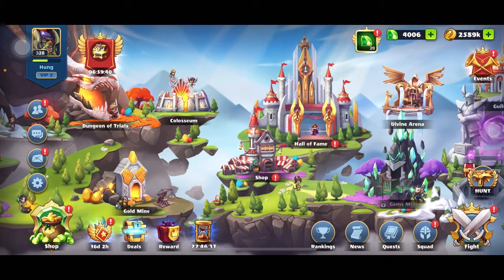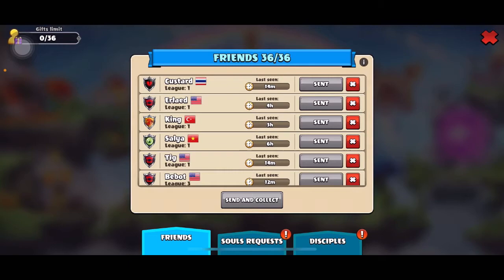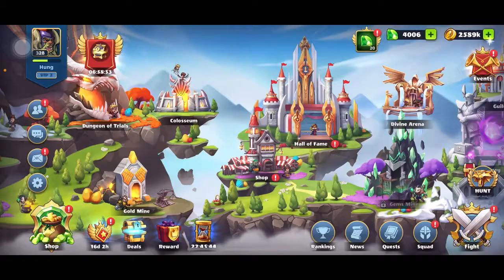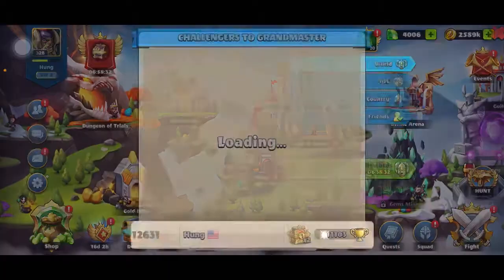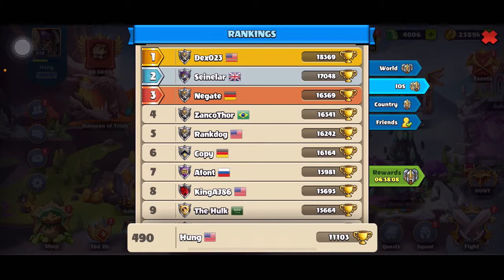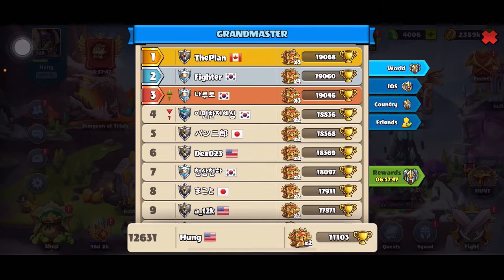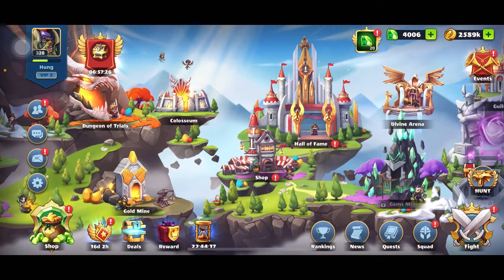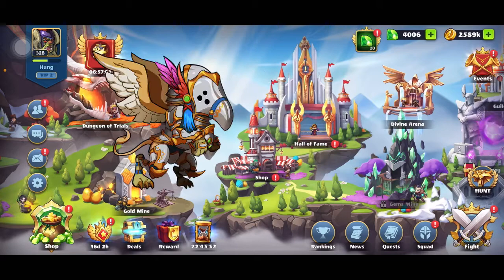(New) Player Guide | Wish Shop | Basic Strategy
This is the the list of some strategies I figured as part of my growth in game.

0:00 Start
0:16 1st Strategy
1:24 2nd Strategy
1:37 Keep In Mind
2:01 A Bit Advanced :p
2:20 3rd Strategy
3:34 Stay Tuned For Advance🔥
3:30 Outro